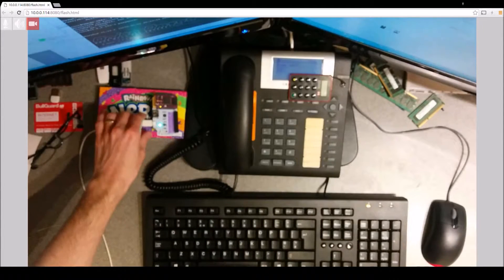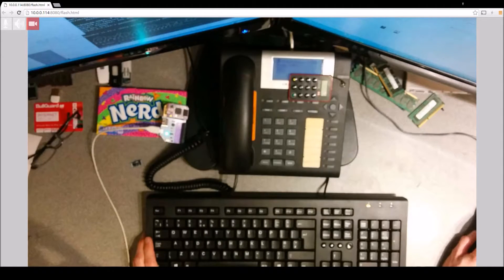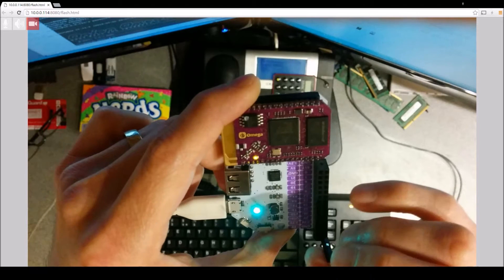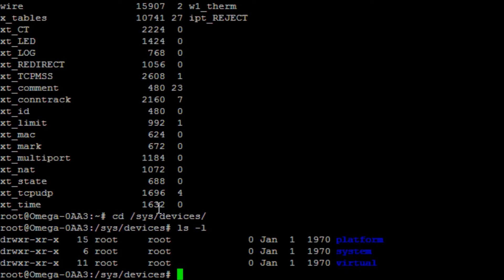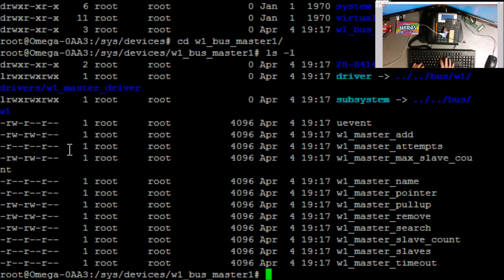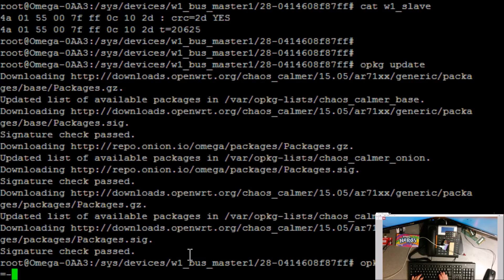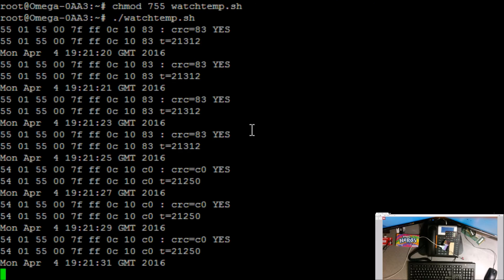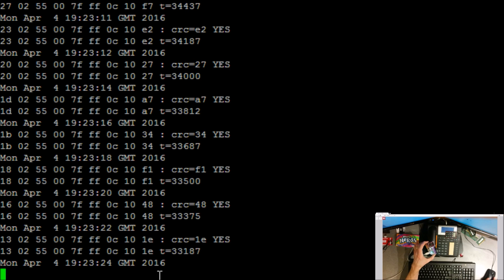Using a 1-wire temperature sensor with the Omega Onion IoT Device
The basics of how to use a 1wire (1w) temperature sensor with the Omega Onion IoT Device.

Here are my findings about the GPIO port usage for 1-wire on the large dock:

Using the Onion community I found the following command which spits out just the temperature:
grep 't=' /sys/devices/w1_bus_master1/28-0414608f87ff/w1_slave